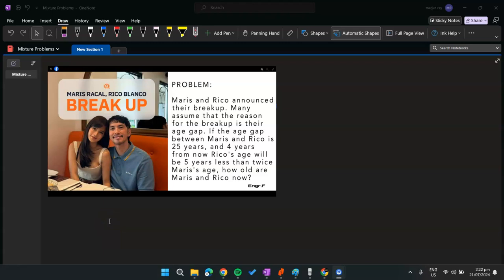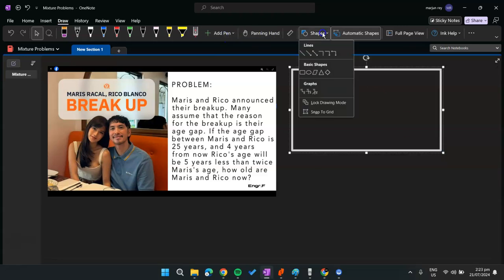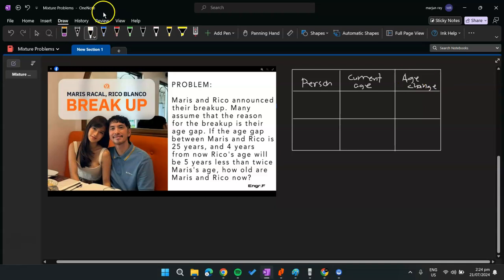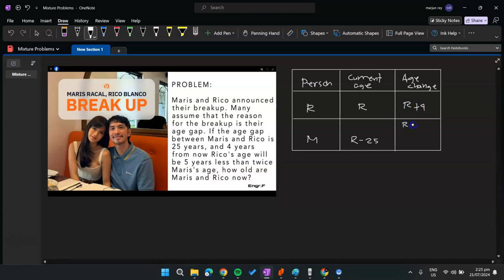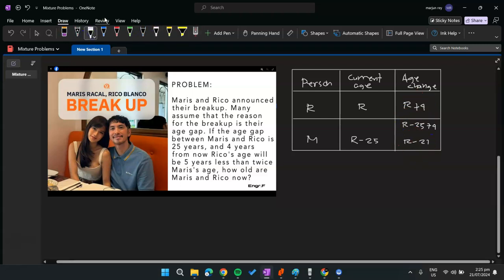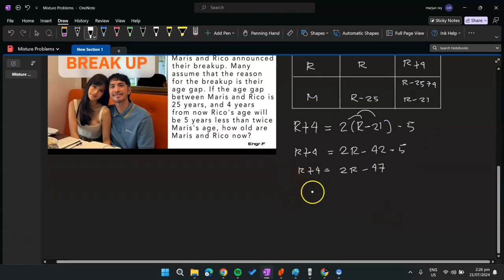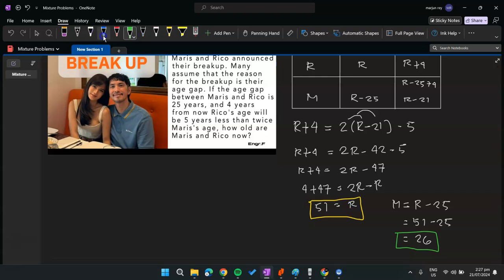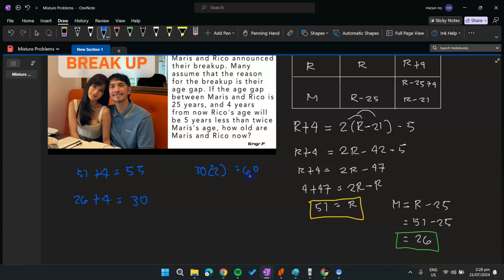Age Problem featuring Rico and Maris